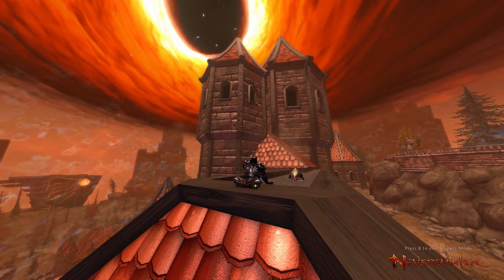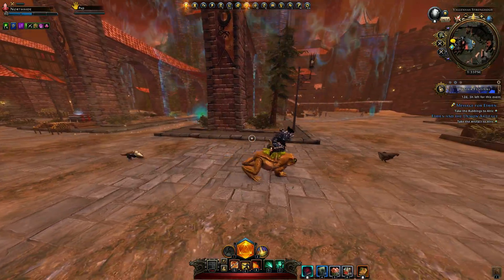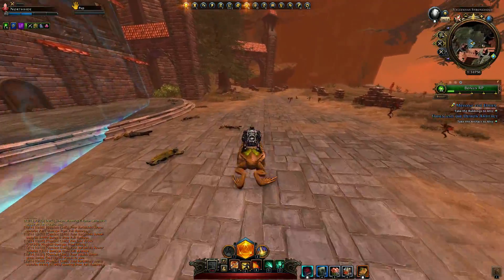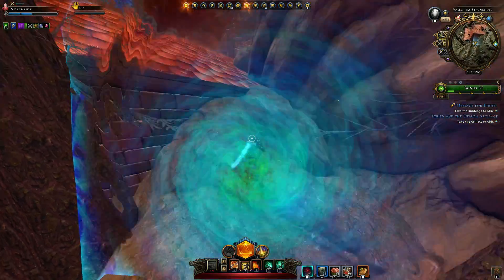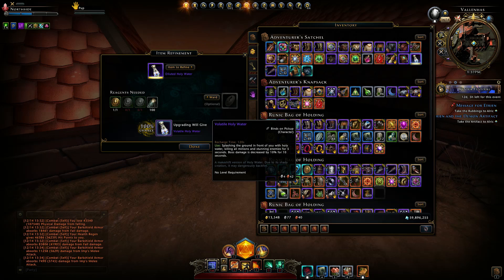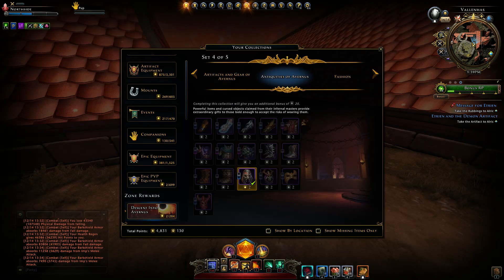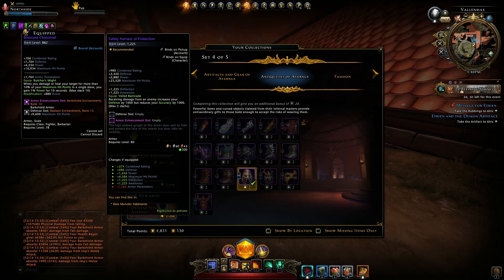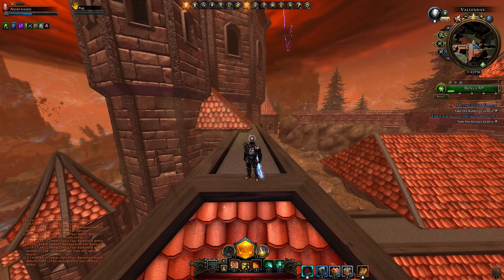MOVED Neverwinter Mod 18 - Juma Secret Merchant Location Juma Surprise Bag Gear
Here is the location of secret merchant that is above the stronghold in vallenhas.It`s similar to undermountain zok merchant same goes for the juma surprise bags.Only in mod 18 he is not placed in plain sight so here where you can find him and what to excpect to get, new gear and other things.

Neverwinter Mod 18 - Juma Secret Merchant Location Juma Surprise Bag Gear Northside Barbarian 1080p

Neverwinter PC Neverwinter ps4 Neverwinter xbox